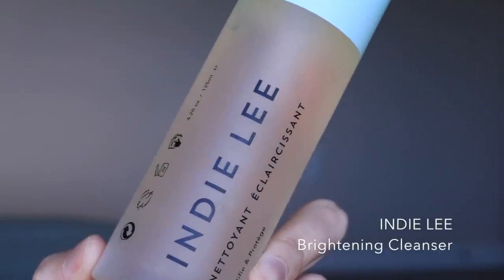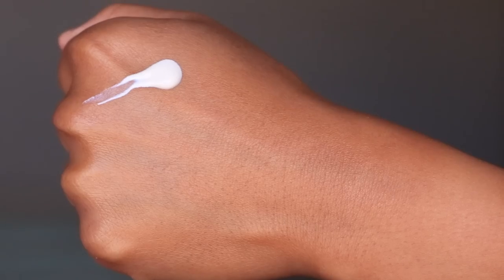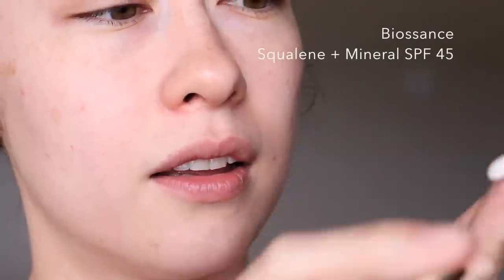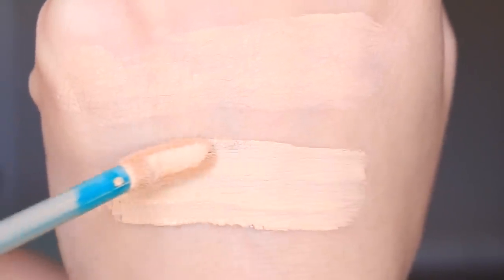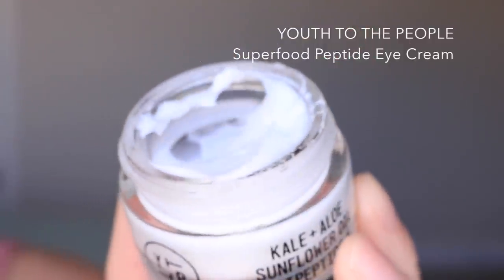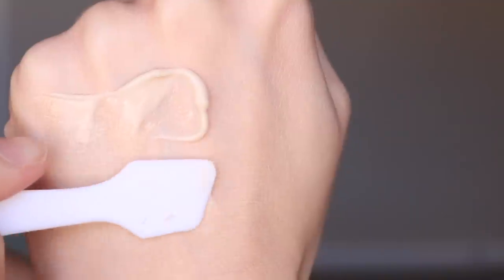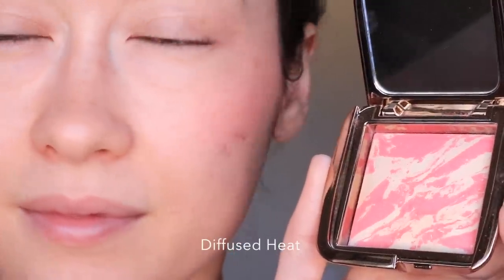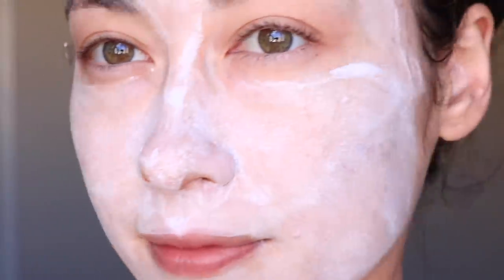I'M BACK! Sephora Rouge Haul Sept 2018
Products mentioned in order:

Indie Lee Brightening Cleanser
Biossance Squalene + Mineral SPF 45 Broad Spectrum UVA/UVB Facial Sunscreen Lotion
Drunk Elephant D-Bronzi Anti-Pollution Sunshine Drops w/ Cocoa Extract Platinum Peptides
Peter Thomas Roth Water Drench Hyaluronic Cloud Cream
First Aid Beauty Hello FAB Bendy Avocado Concealer - Bone (1)
Josie Maran Vibrancy Argan Oil Full Coverage Concealer Fluid - Fair
Farmacy Clean Bee Ultra Gentle Facial Cleanser w/ Echinacea Greenenvy Honey
Youth To The People Superfood Peptide Eye Cream w/ Kale + Aloe Sunflower Oil Tripeptide 5
Indie Lee CoQ-10 Toner
Youth To The People Adaptogen Deep Moisture Cream w/ Ashwagandha + Reishi Pentapeptide
Hourglass Ambient Lighting Blush Collection - Incandescent Electra + Diffused Heat
Sephora Collection Soft Touch Cotton Pads (70 sheets)
Shiseido Facial Cotton (165 sheets)
Indie Lee Clearing Mask

Camera: Canon EOS Rebel T6i 24.2MP DSLR Digital Camera & Canon EF-S 18-55mm f/3.5-5.6 IS STM Lens